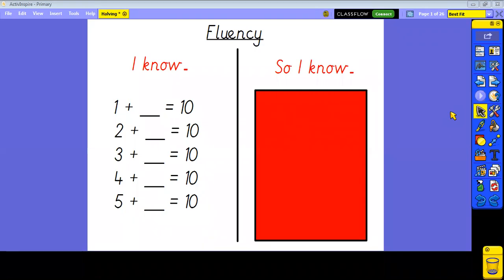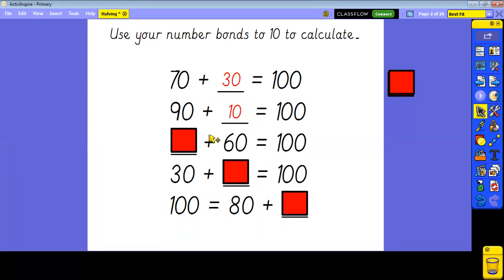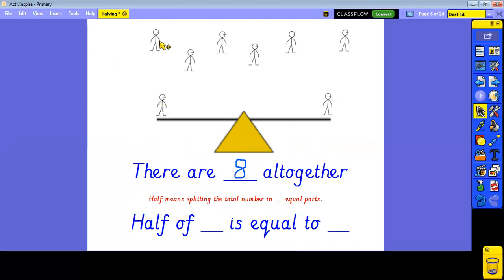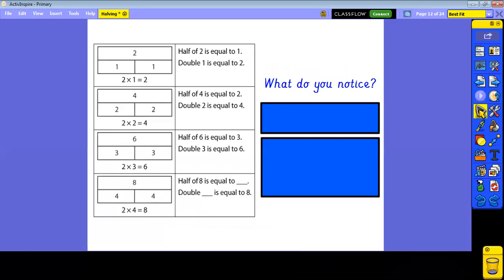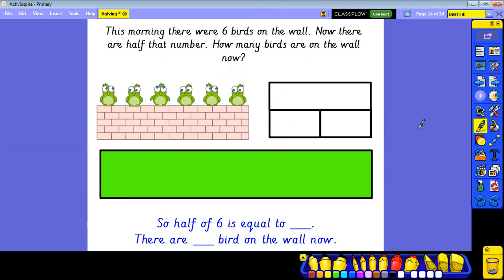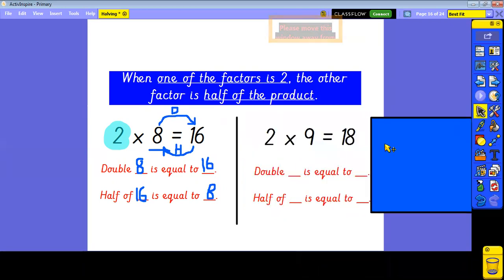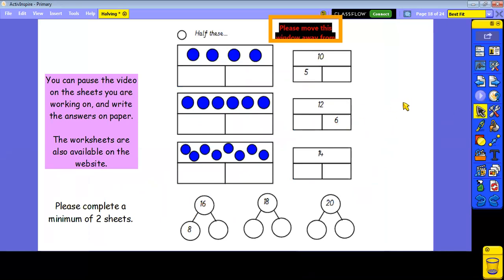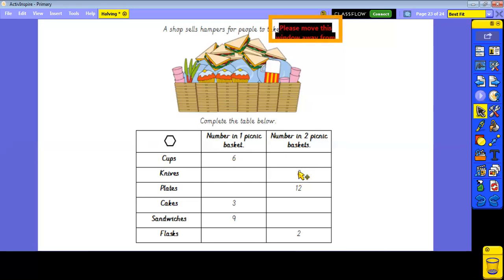1/2/21 Year 2 Maths